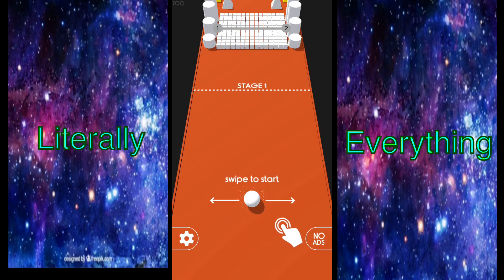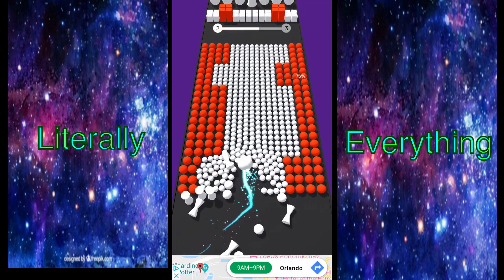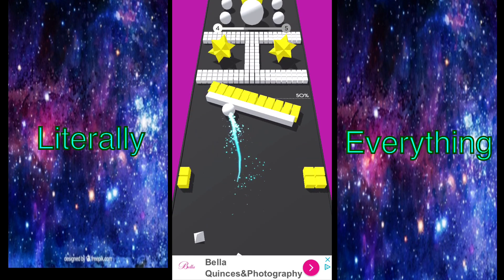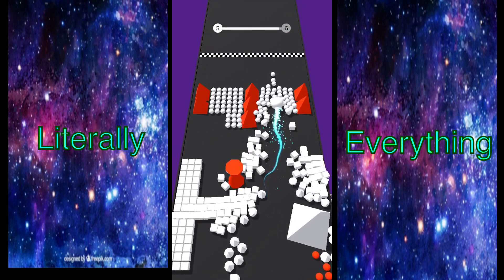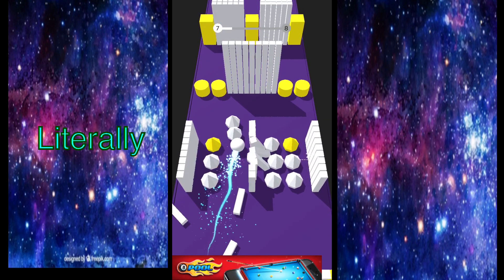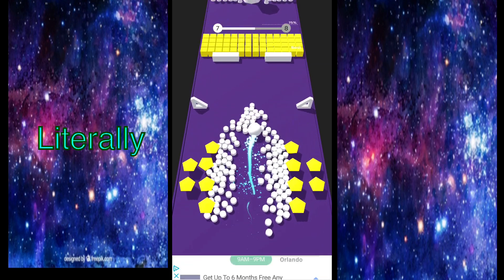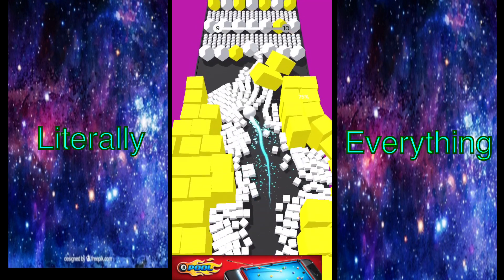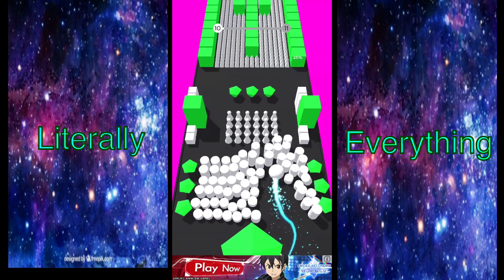26 Days Before Christmas; DODGE ALL THE COLOR!!!; day 24